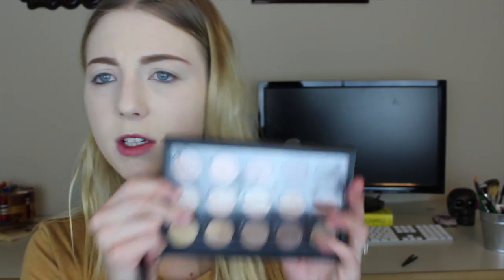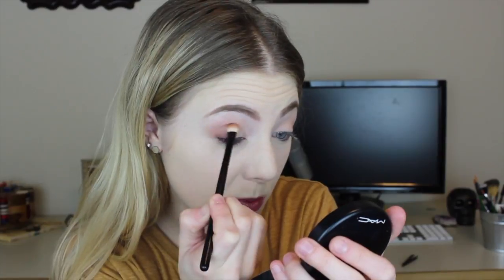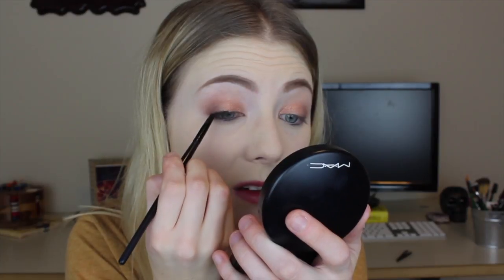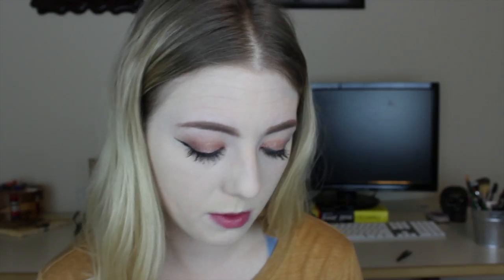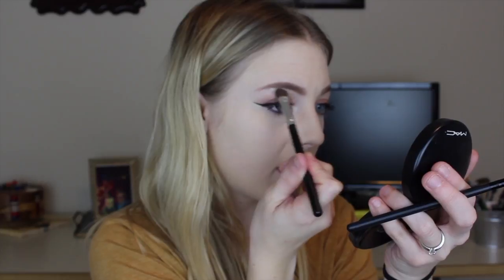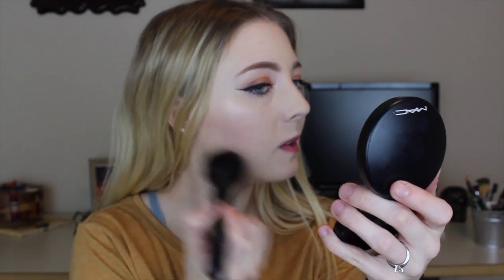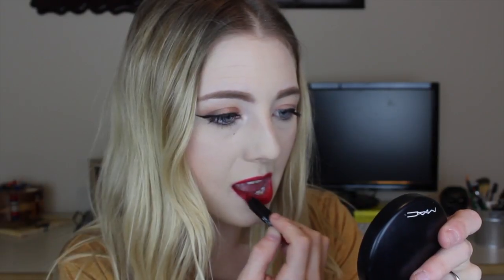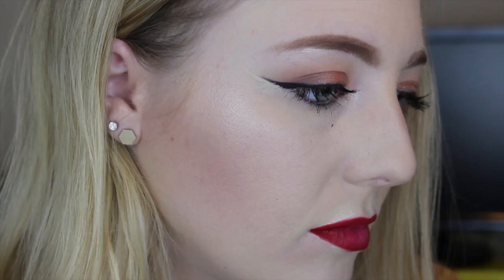Valentines Day Makeup | Romantic Day Look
Welcome back to AT | Beauty!!

In this tutorial you will learn how to achieve this soft VALENTINES DAY MAKEUP look. I did an ombre pouty lip with simple but glamorous eyes. Hope you like it! Let me know if you end up using this look

Eyes:
NYX Merci Beaucoup Shadow Palette (matte cream shadow)
MAC Warm Neutral Palette (Saddle, Divine  Decadence, Honey Lust)
Maybelline Studio Gel Liner
Loreal Voluminous Mascara Black
No lashes today!

Brows:
ABH Brow Pomade Taupe
Sephora Collection retractable eye pencil in Midnight Brown

Face:
NARS Sheer Glow Foundation Siberia
Urban Decay Weightless Concealer Fair Neutral
Laura Mercier Translucent Setting Powder
MAC Mineralize Skin Finish Powder
ABH Light to Med Contour Palette
Revlon Highlighting Palette Rose
Too Faced Natural Eye Palette to highlight
Fix Plus to Set

Lips:
Covergirl Lip Pencil 215 passion
NARS Lip Pencil Cruella
NYX Soft Matte Lip Cream Istanbul